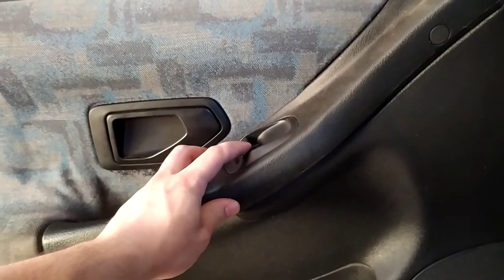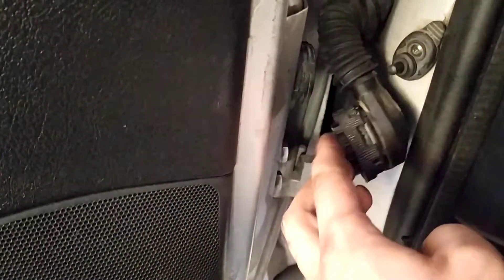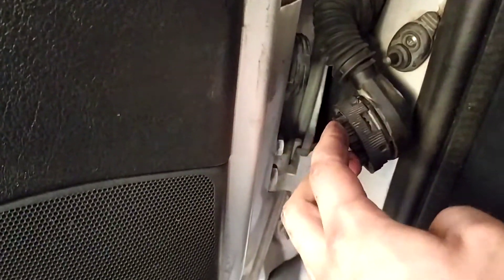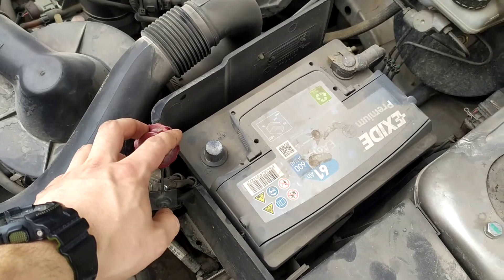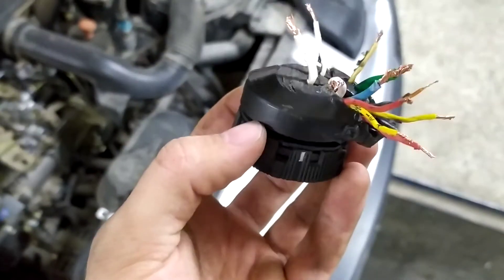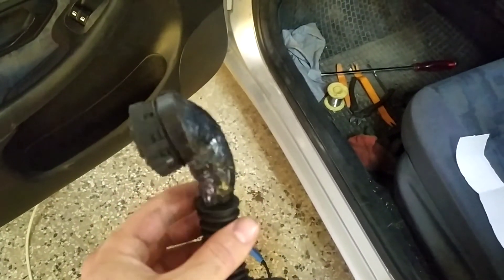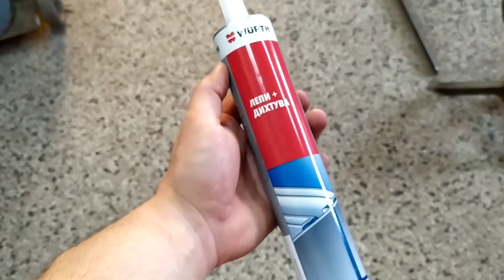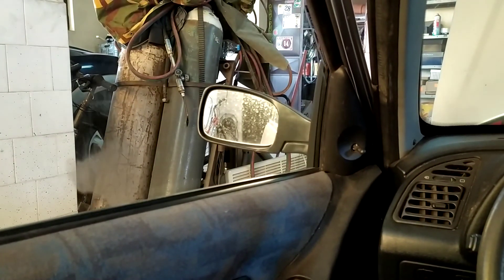How to Fix Power Windows (Most Common Problem)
Power window fixed. How to fix your power windows. Power window not working? Auto electrician. DIY.